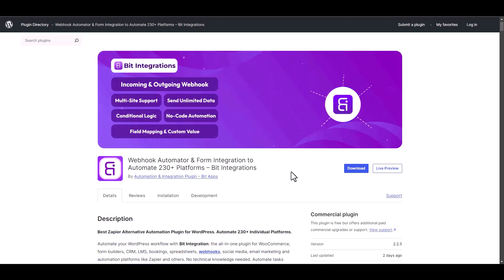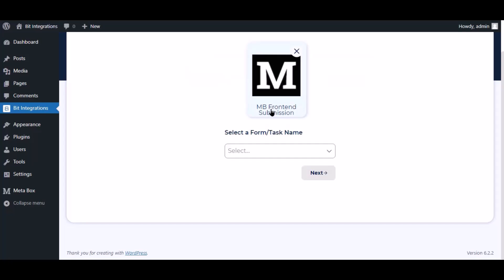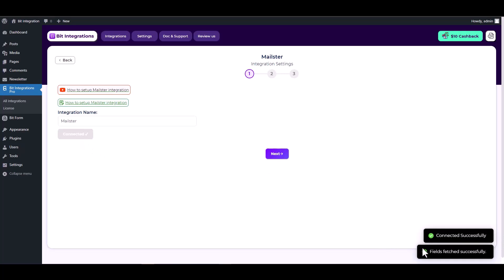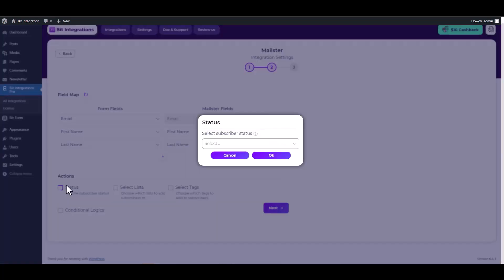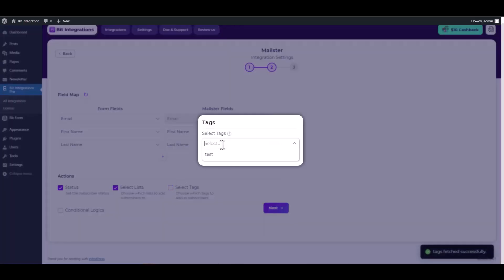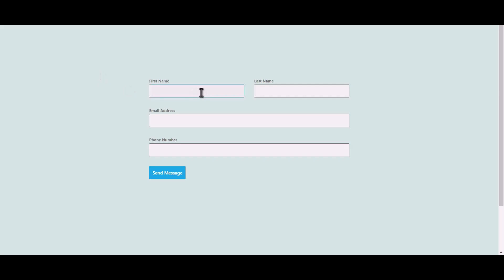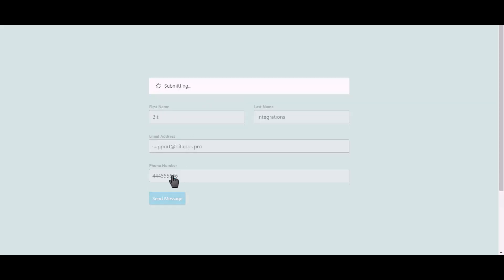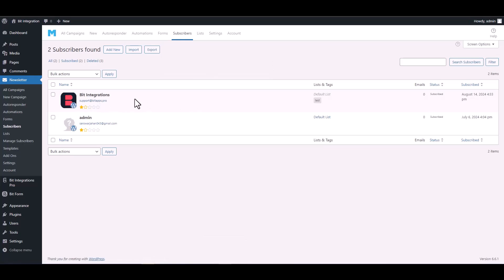Integrating MB Frontend Submission with Mailster | Step-by-Step Tutorial | Bit Integrations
🔗 Ready to boost your email marketing with seamless form integration? Join us for a detailed tutorial on integrating MB Frontend Submission with Mailster using the Bit Integrations WordPress plugin. Learn how to connect these tools to automate your email marketing campaigns, manage your subscribers, and improve efficiency.

Follow along as we walk you through the process of integrating MB Frontend Submission submissions with Mailster, allowing you to automate email workflows, enhance customer engagement, and optimize your marketing efforts.

Key Highlights:

 ✅ Step-by-step guide for integrating MB Frontend Submission with Mailster using Bit Integrations for WordPress.
✅ Automatically sync form submissions to your email lists and manage subscribers efficiently.
✅ Streamline your email marketing strategy with automation for improved productivity.

Ready to revolutionize your email marketing workflow? 🔗 Explore the Bit Integrations Free version on the official WordPress plugin directory

Unlock advanced email marketing capabilities: 📧 Elevate your email automation with the Pro version

Whether you're a marketer, business owner, or WordPress user, this integration empowers you to easily merge MB Frontend Submission with Mailster. Watch now to streamline your email marketing!